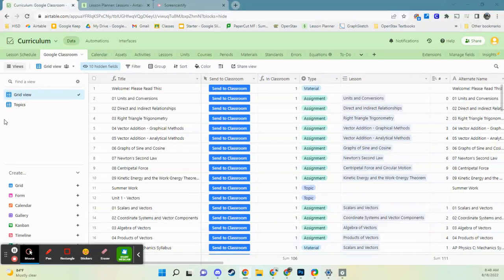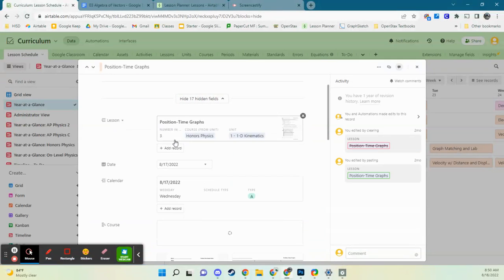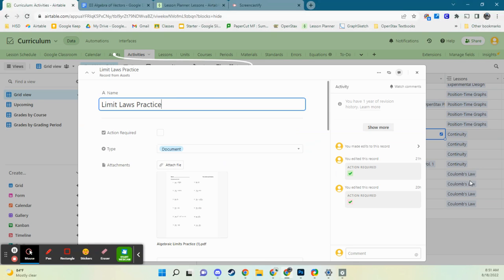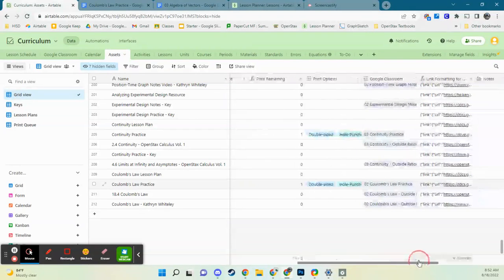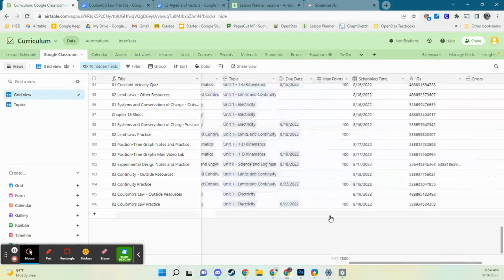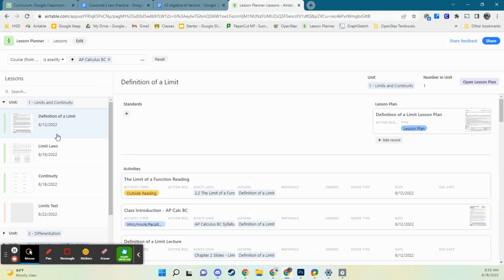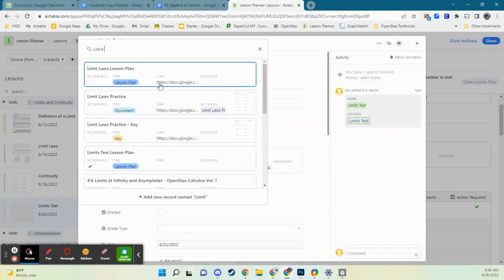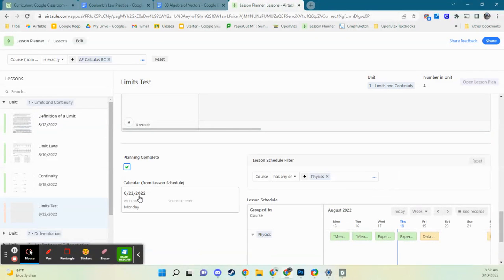How I Use Airtable to Organize My Curriculum